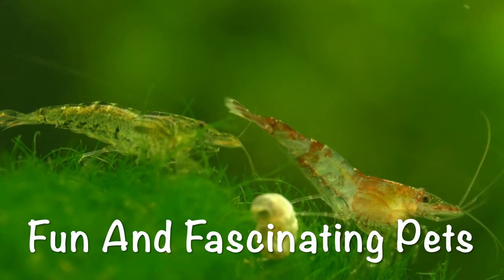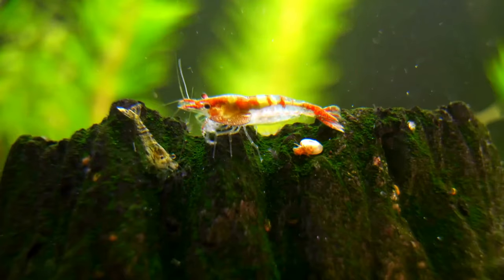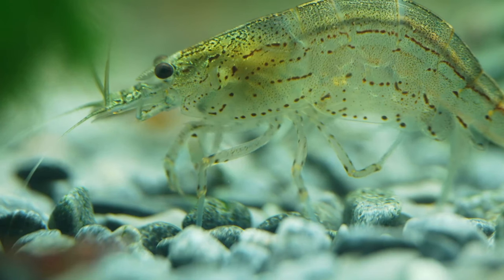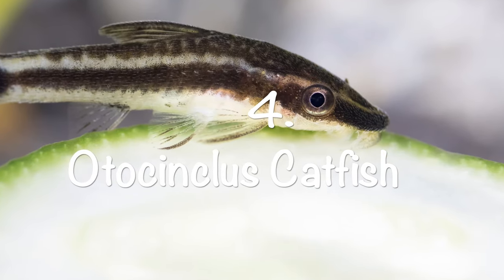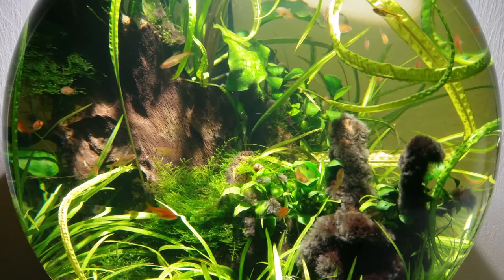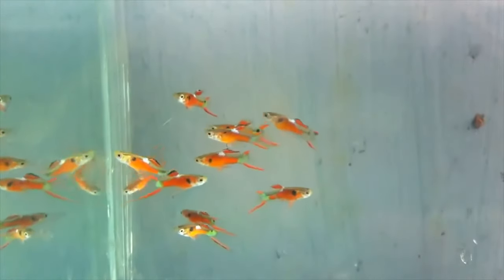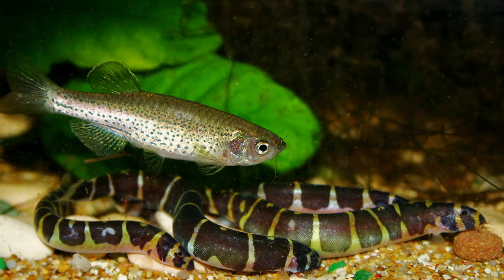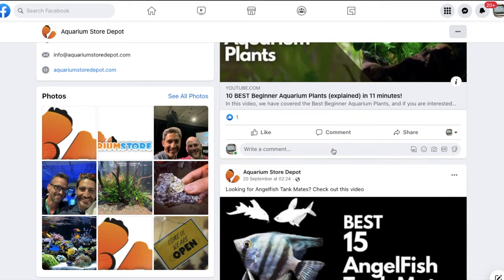12 Best Cherry Shrimp Tank Mates (And Who To Avoid)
Do you keep Cherry Shrimp in your aquariums? Congratulations, you have some beautiful inverts!

And if you are looking for Cherry Shrimp tank mates, then this video is going to be very informational for you. We will cover the 10 best tankmates for Cherry Shrimp (and other species to avoid). We will also discuss some basic rules and facts for keeping these tankmates happy.

Along with these species, we will also show you stats about each fish listed in this video.
-Scientific name
-Care Level
-Minimum tank size
-Temperament
-Adult size
-Origin
-Temperature
-pH
-Diet
-Swimming Level

Timestamps
00:00 Introduction
01:30 Thought Process With Tank Mates
03:10 Amano Shrimp
03:49 Thai Micro Crabs
04:23 Aquarium Snails
05:08 Otocinclus Catfish
05:48 Neon Tetra
06:31 Ember Tetra
07:07 Chili Rasbora
07:44 Corydoras Catfish
08:12 Endler's Livebearers
08:48 Pencil Fish
09:16 Clown Killifish
09:52 Kuhli Loach